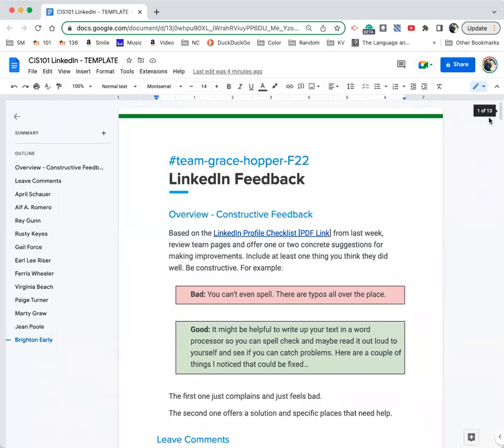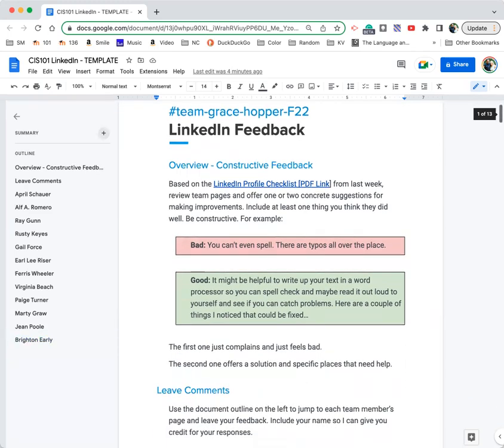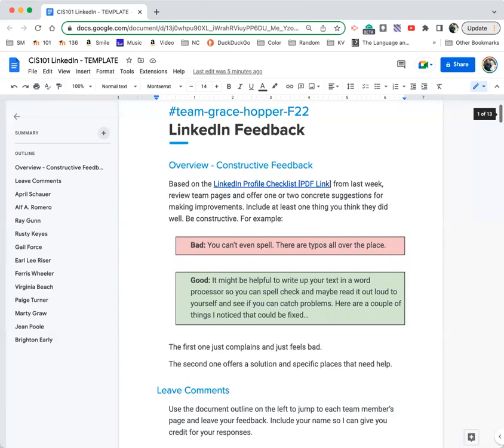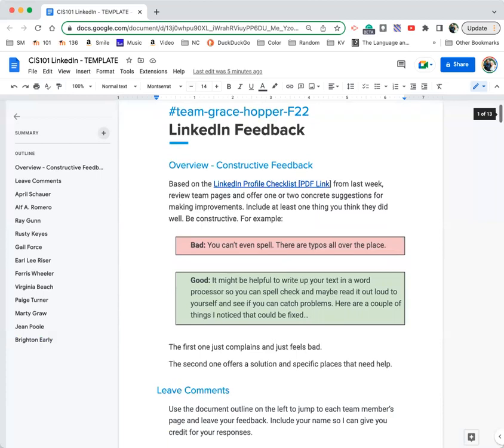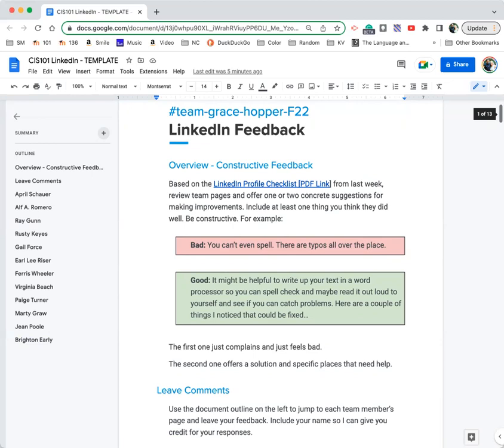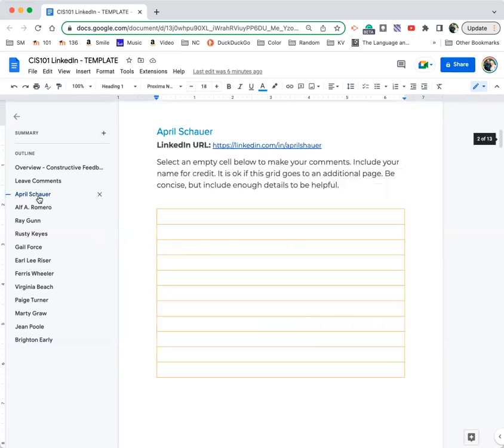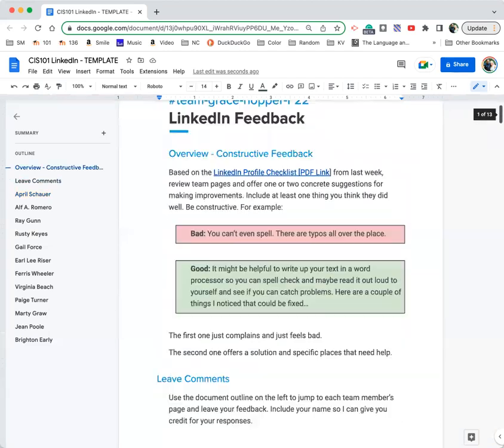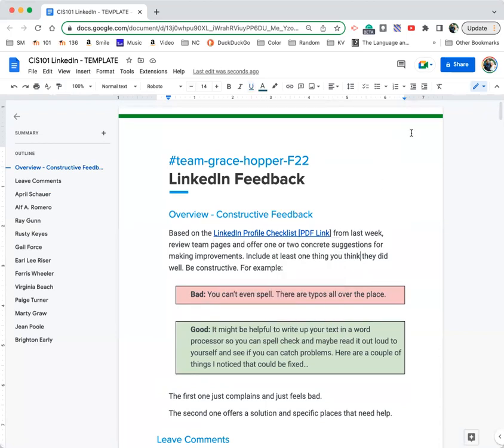2MTT - How to Use the LI Constructive Feedback Doccument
How to use the feedback document for LinkedIn constructive feedback.